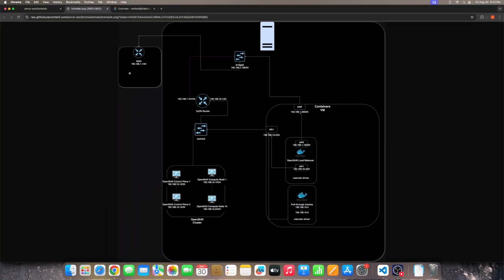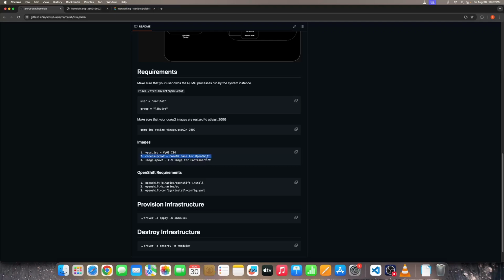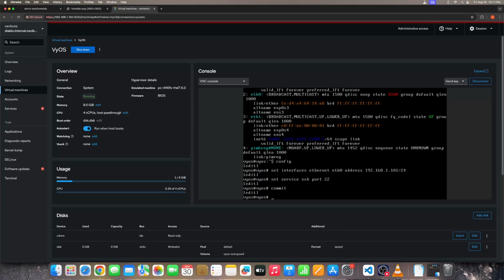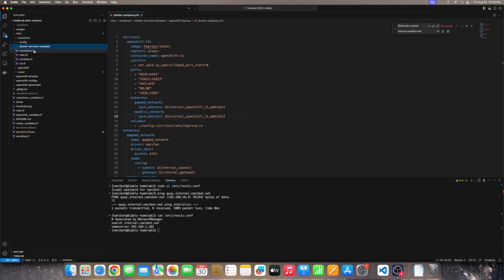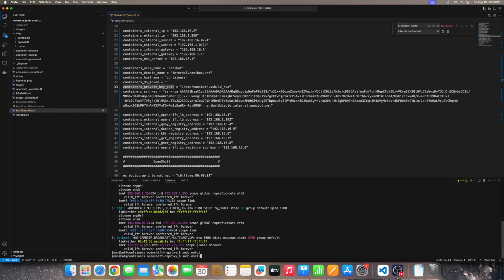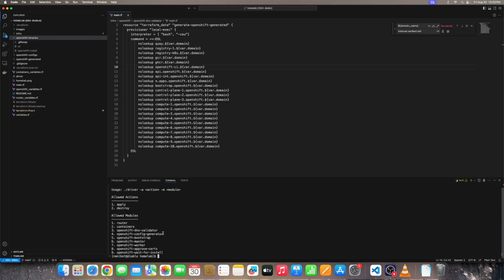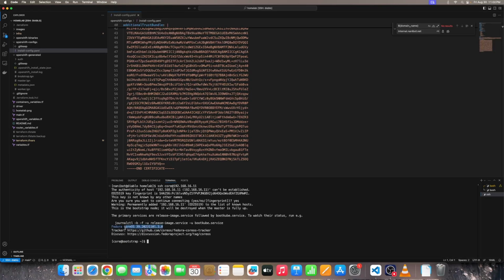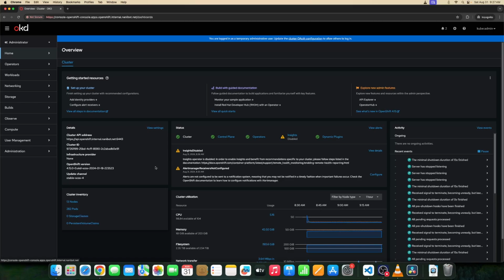OpenShift (OKD) HomeLab using Terraform and Libvirt/KVM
Ensure that you add a route to the 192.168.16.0/24 network! Forgot to talk about this in the video
ip route add 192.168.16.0/24 via 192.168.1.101 (via nmtui or something similar)

00:00 - 04:54 Overview
04:55 - 12:28 Router
12:29 - 20:59 Containers VM
21:00 - 32:31 OpenShift
32:32 Conclusion